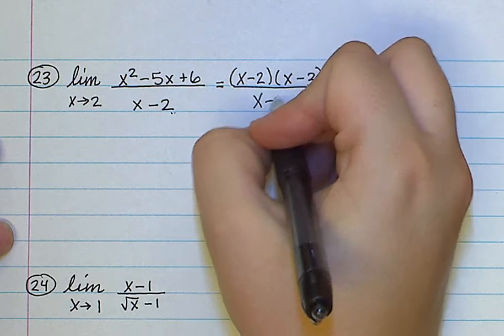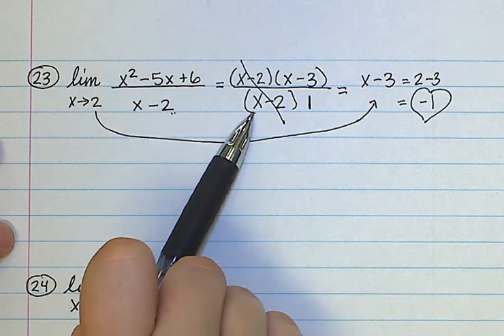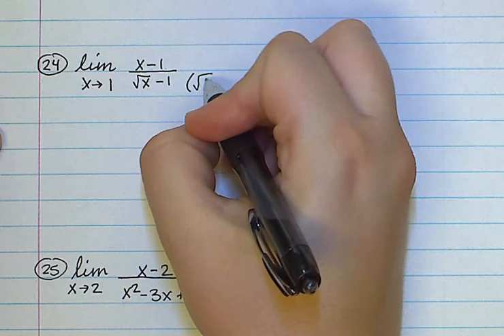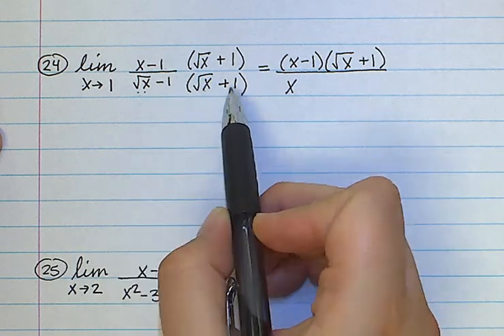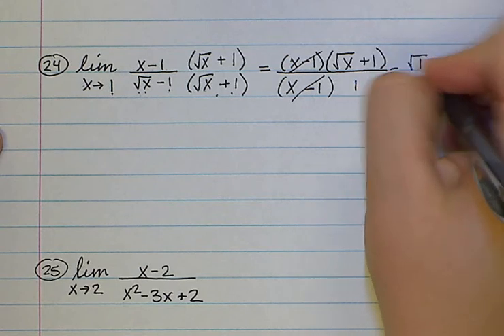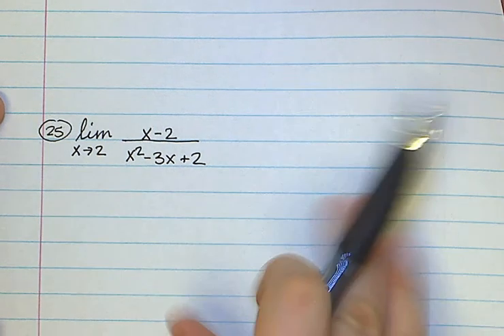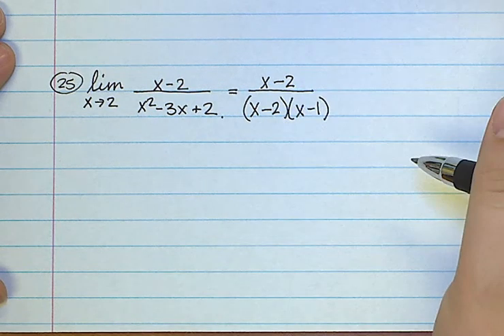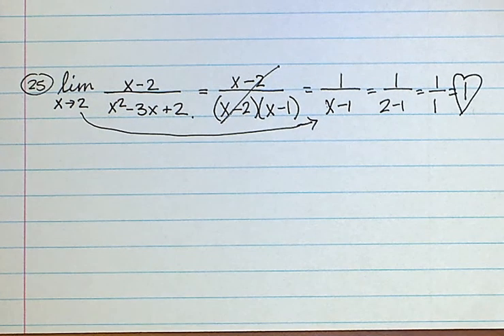Homework 4 Video 5